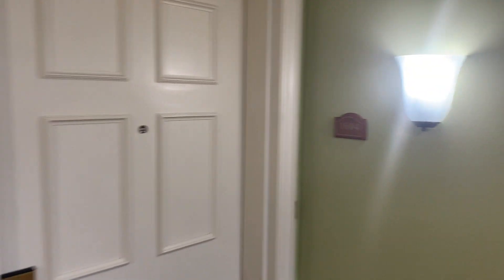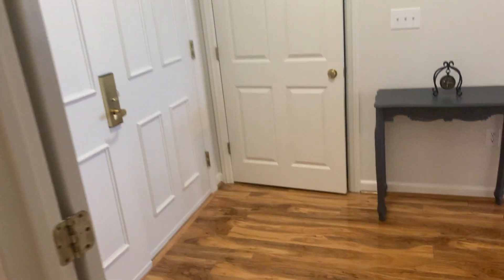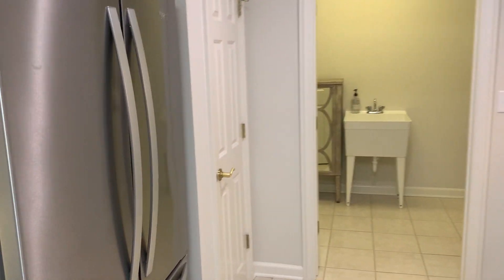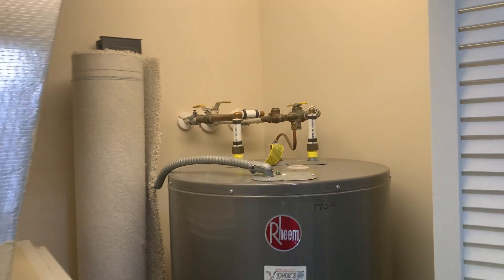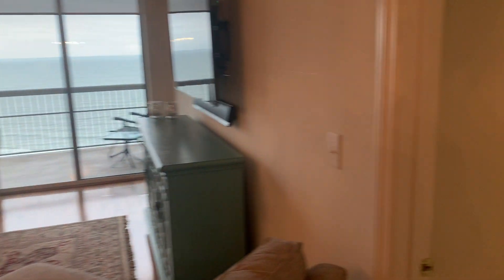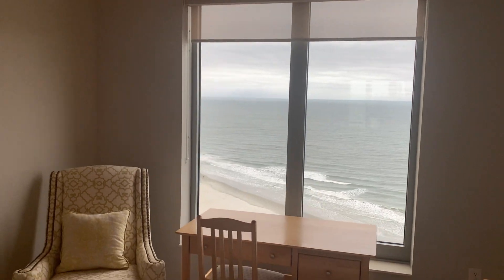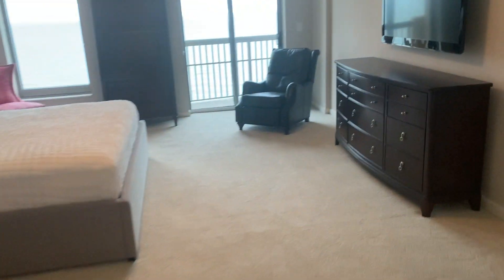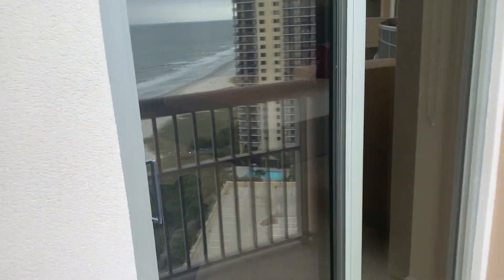1604 Margate (Kingston Plantation)